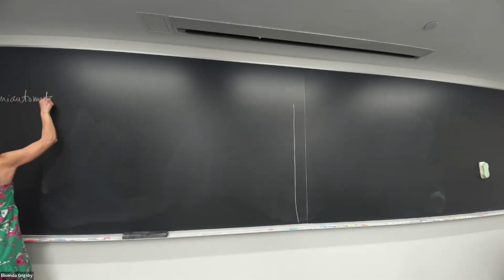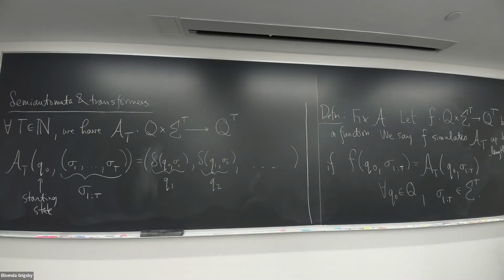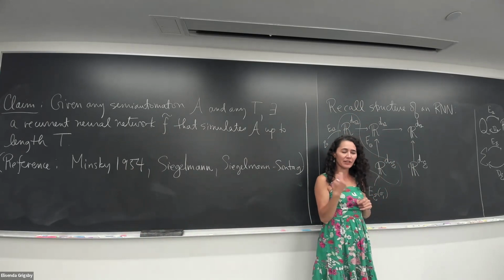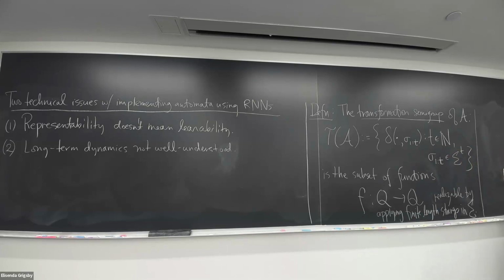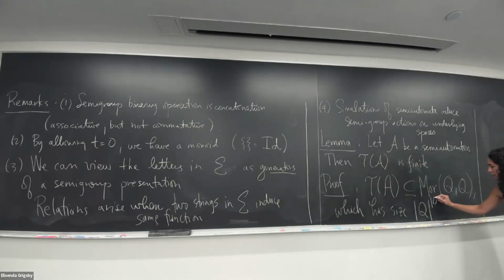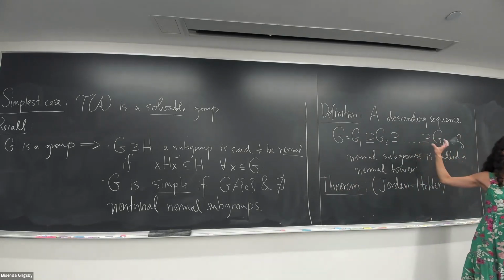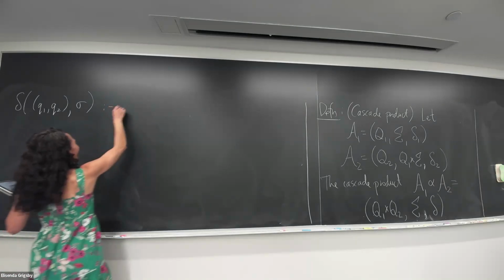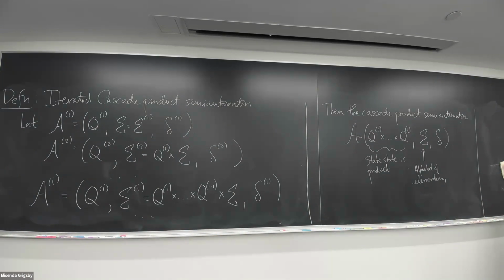Deep Learning 10/22/24